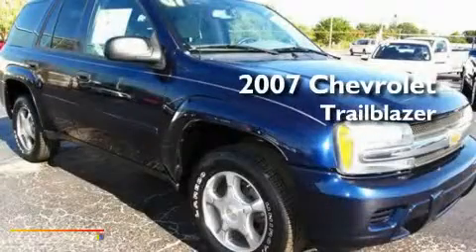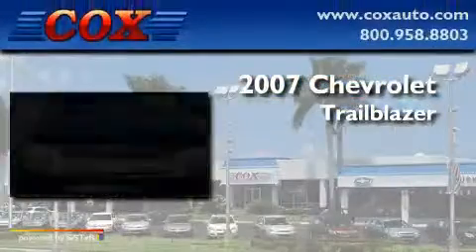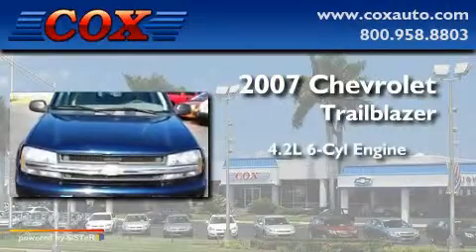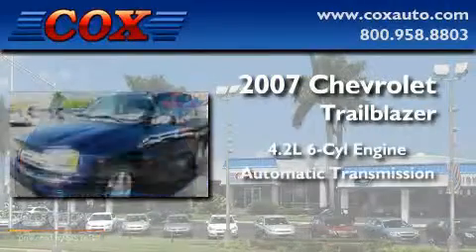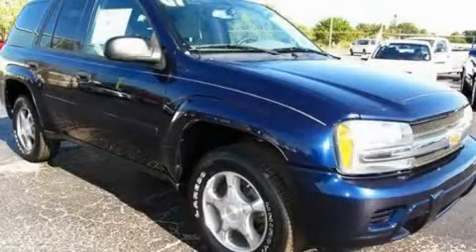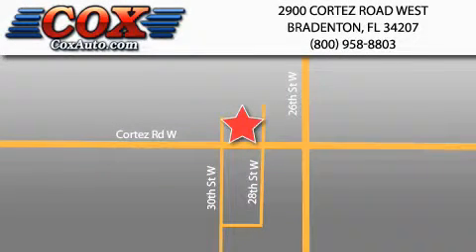2007 Chevrolet TrailBlazer Sarasota FL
Year: 2007
 Make: Chevrolet
 Model: TrailBlazer
 Engine: Gas I6 4.2L/254
 Trans.: Automatic
 Exterior: Blue
 Miles: 59,846
 Interior: Gray

 Used 2007 Chevrolet TrailBlazer Bradenton FL